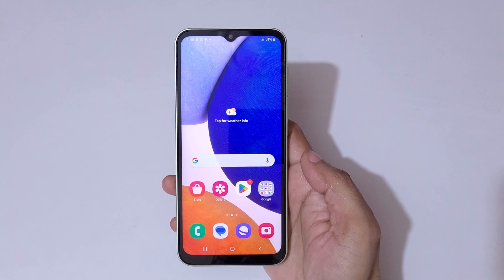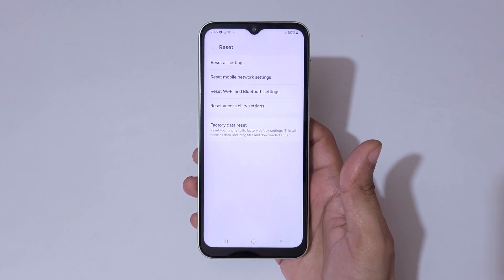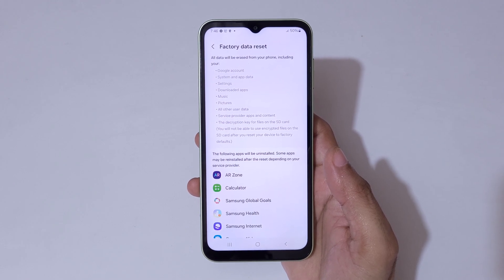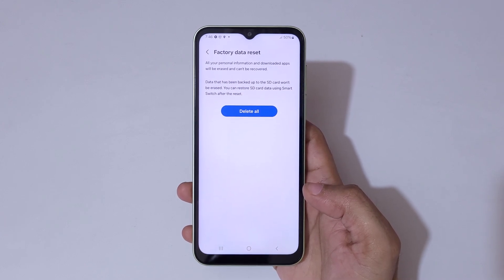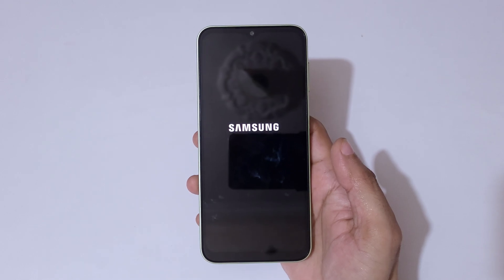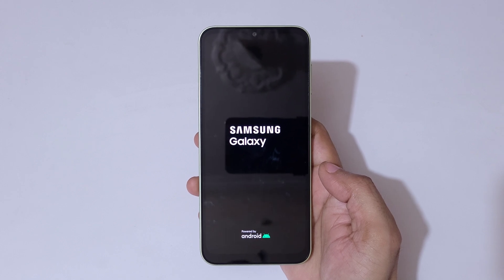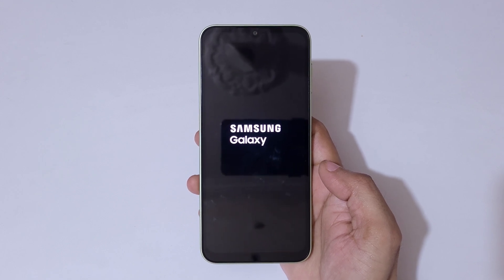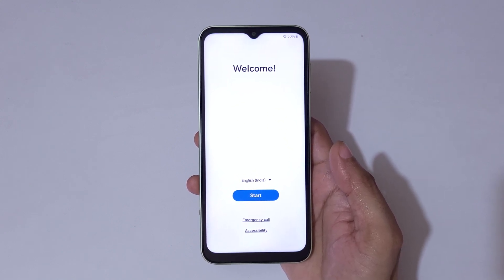How to Factory Reset Samsung Phone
How to factory reset Samsung Phone. If you want to do factory reset any Samsung Phone, This will work for Samsung Galaxy A14 5G and any other Samsung Phone. [Factory reset/wipe all data]